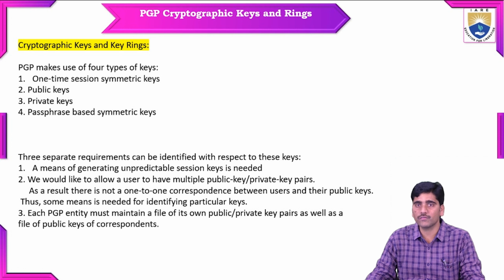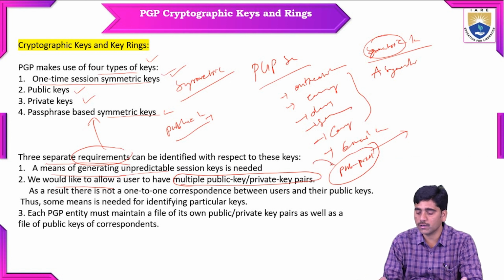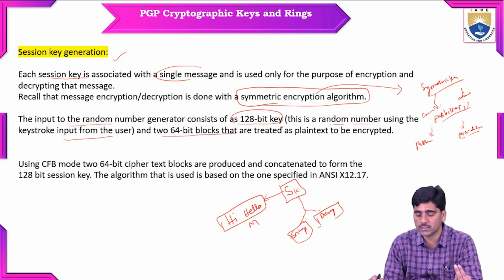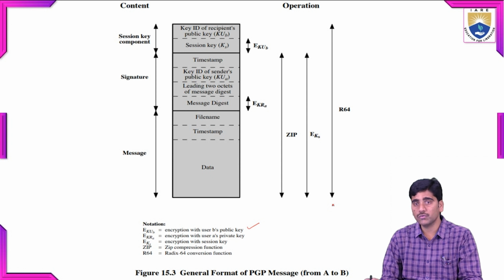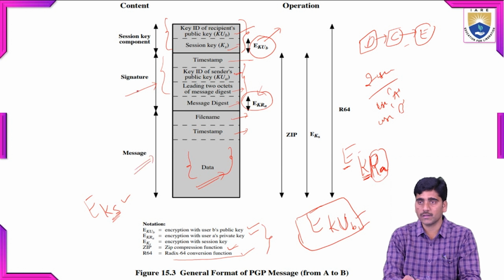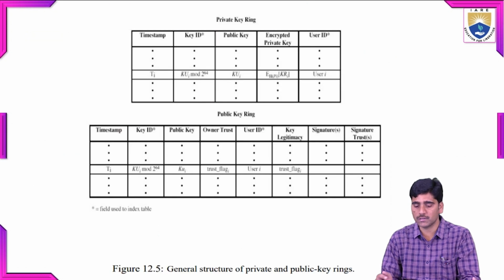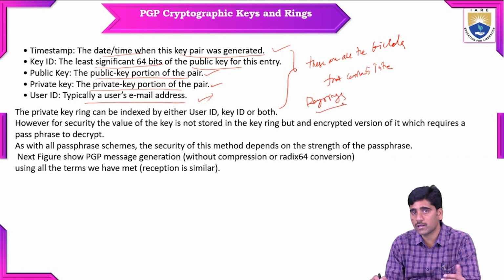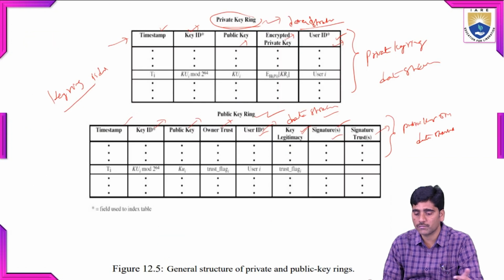PGP Cryptographic Keys and Rings by Mr. Y Manohar Reddy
PGP Cryptographic Keys and Rings by Mr. Y Manohar Reddy | IARE

Telangana, India.